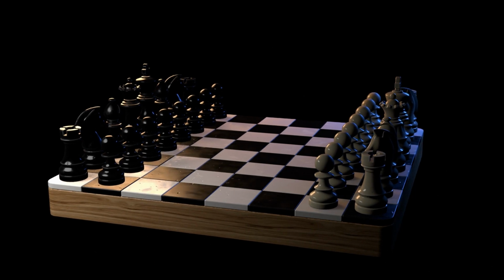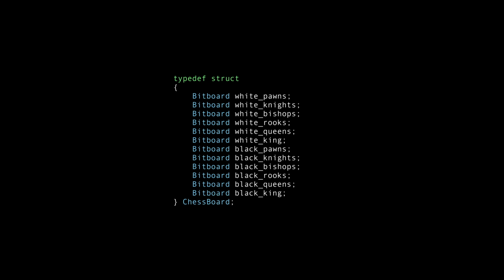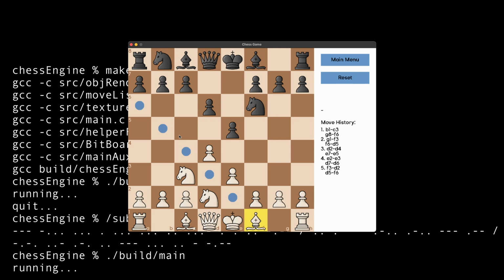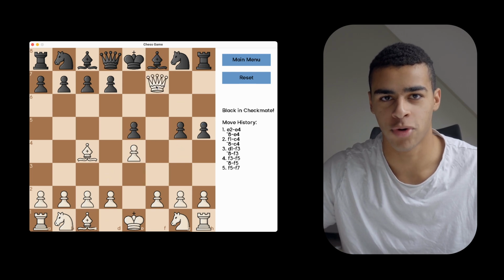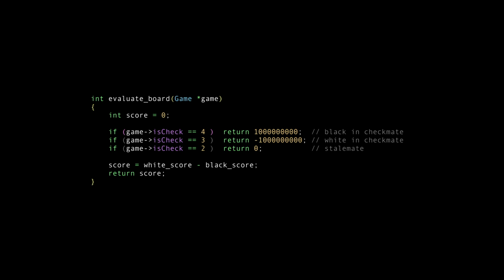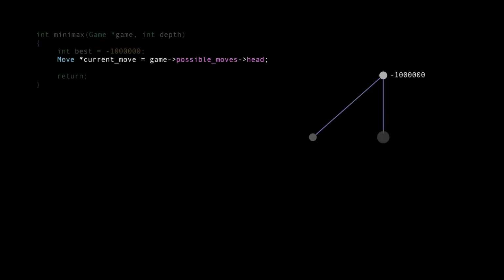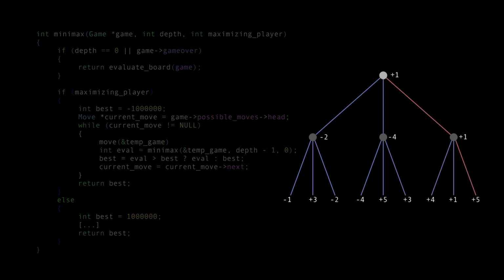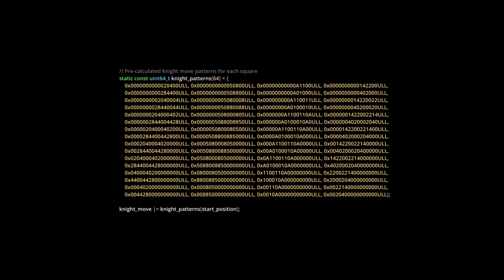Building a Chess Engine (Cinematic)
I coded my own chess engine in C! Building it was really fun and many of the concepts are so elegant.

0:00 Intro
0:41 Chessboard Representation
1:53 Piece Movements
2:37 Check and Checkmate
3:37 Anatomy of a Chess Engine
5:18 Minimax
7:12 Pruning
8:05 Final Engine